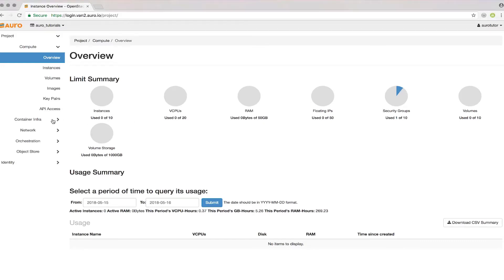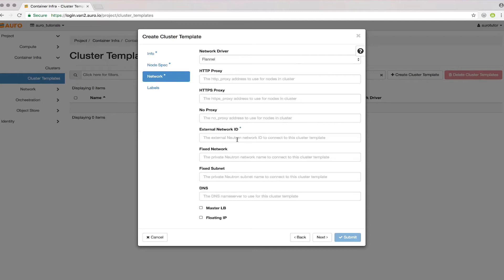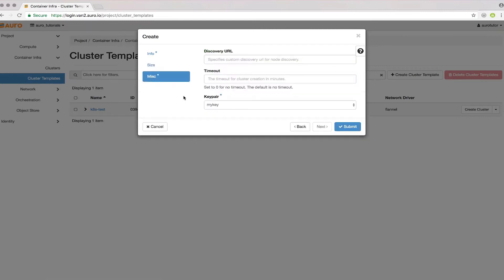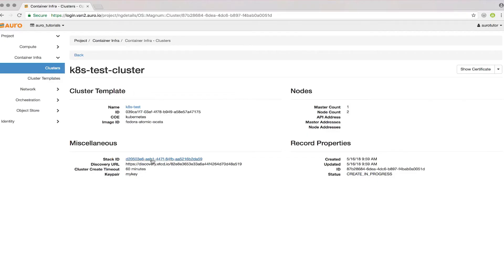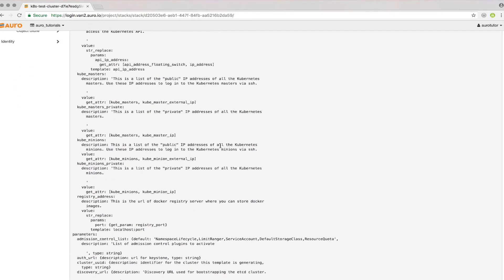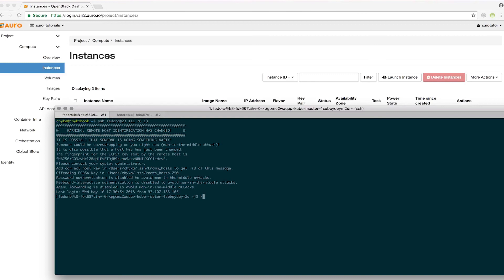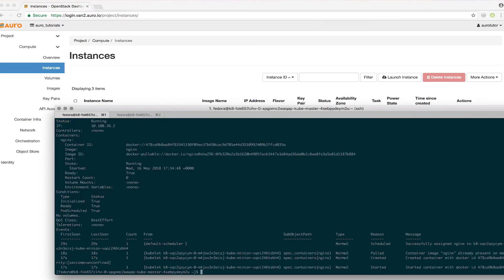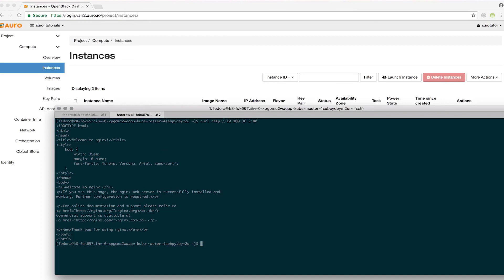Create a Kubernetes Cluster on OpenStack Using Magnum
Find out how to easily create a Kubernetes Cluster on OpenStack using Magnum.

Demo by AURO Cloud Engineer.